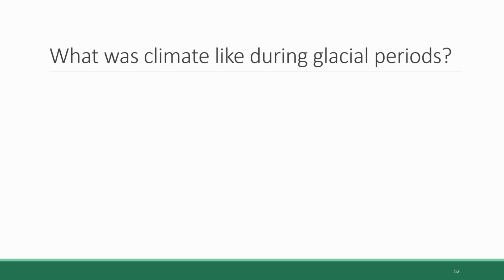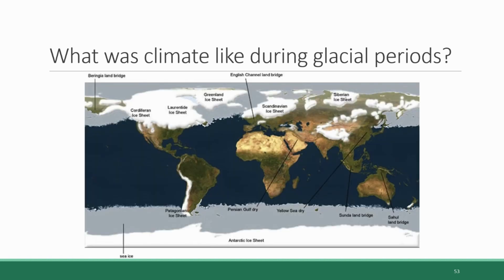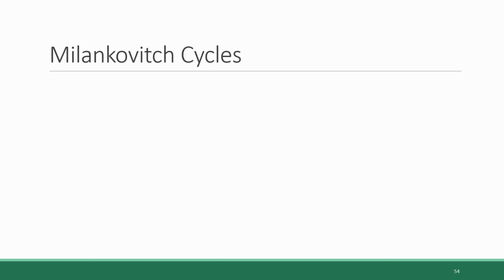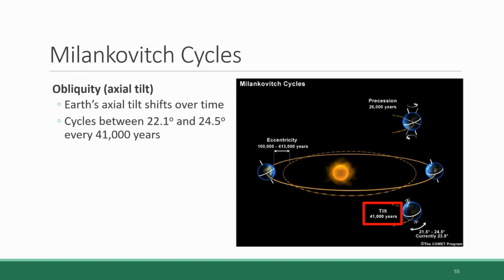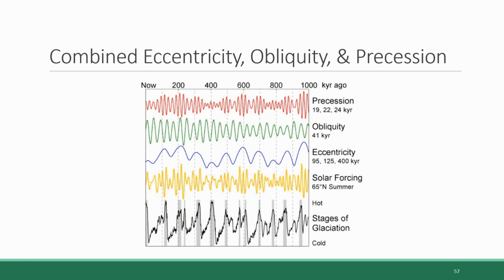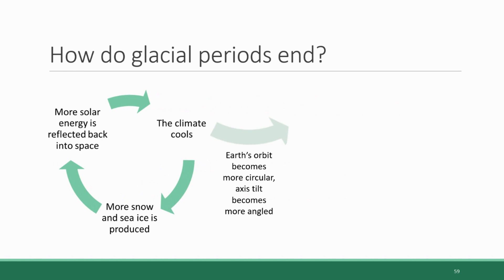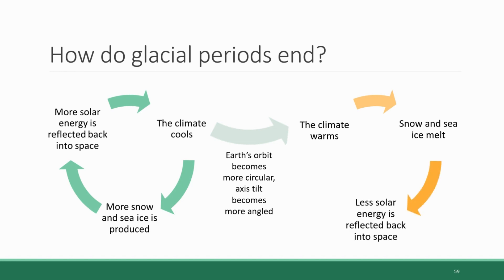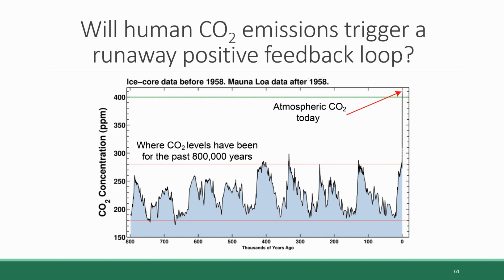ENV 101 - Chapter 7 Page 4